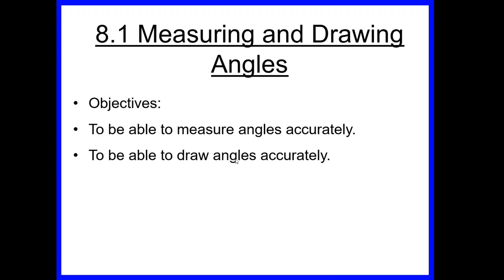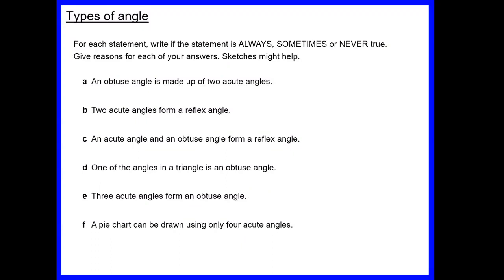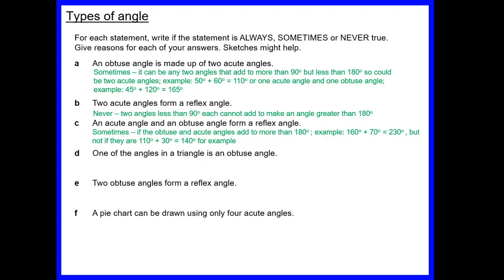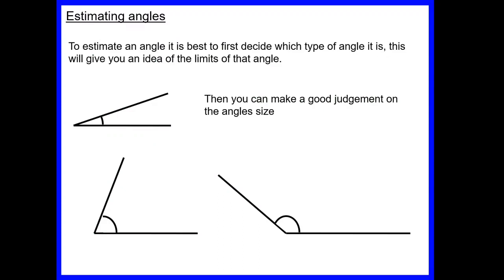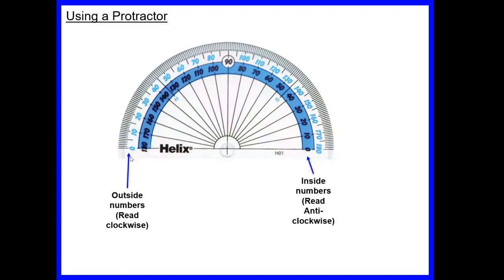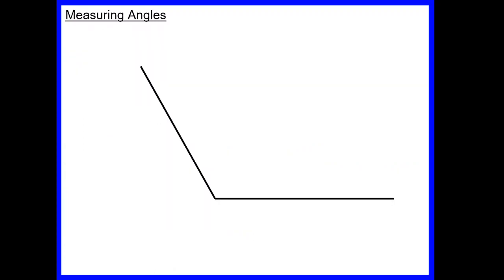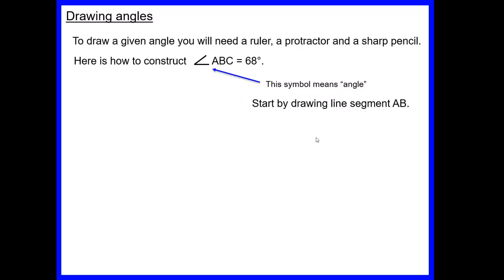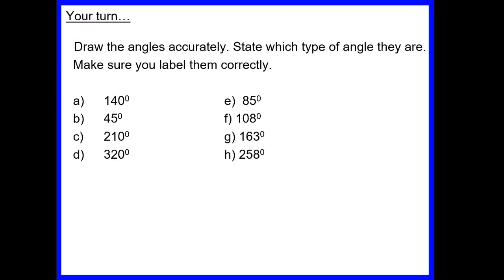8.1 Measuring and Drawing Angles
A lesson looking at how to measure and draw acute, obtuse and reflex angles.  Instruction on how to use a 180 degree protractor.